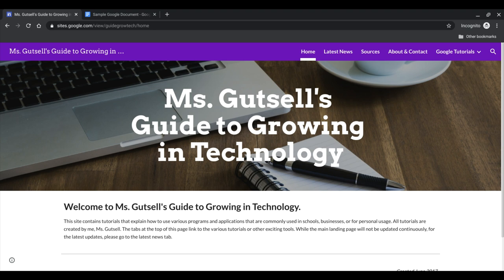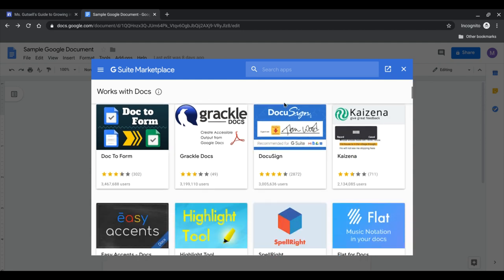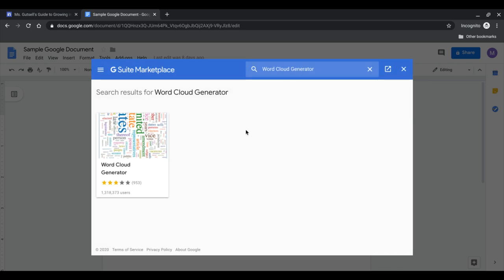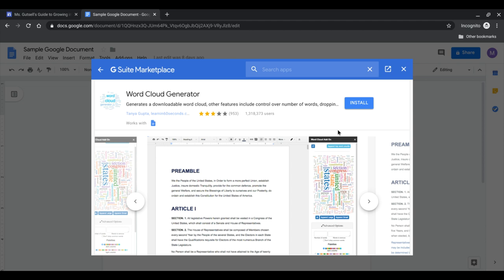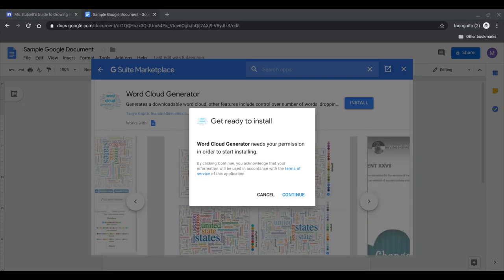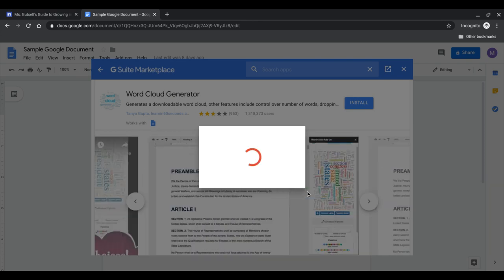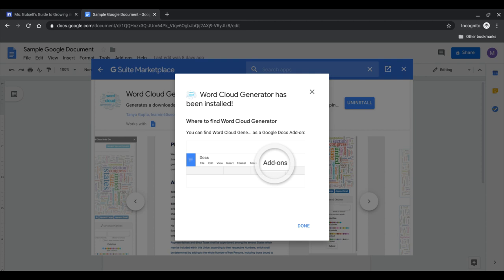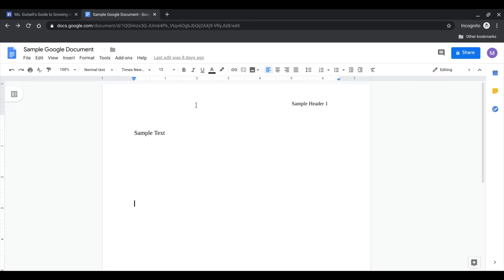Google Docs How to Edit in a Document Add-ons Feature Number 2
This video explains how to use Add-ons Feature Number 2 in Google Docs, Get add-ons.